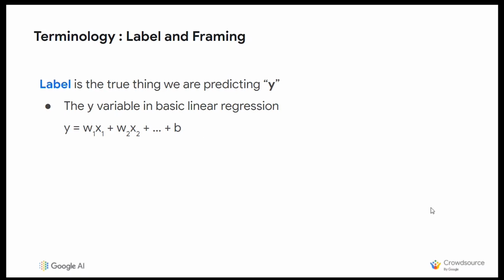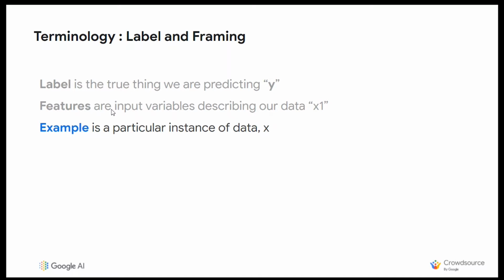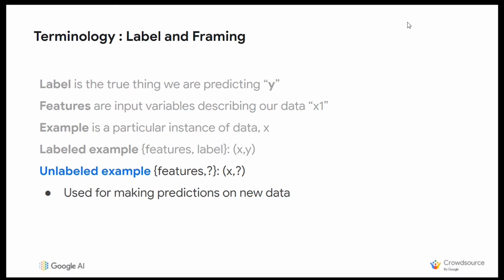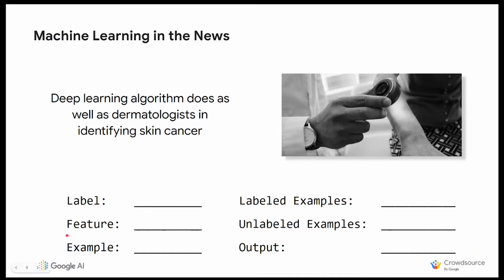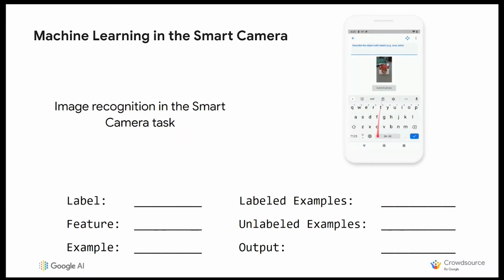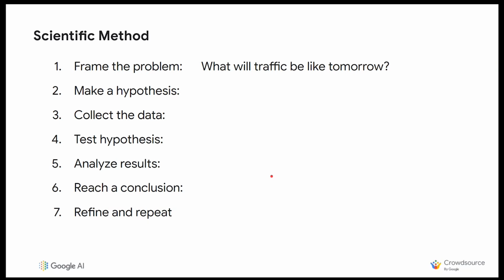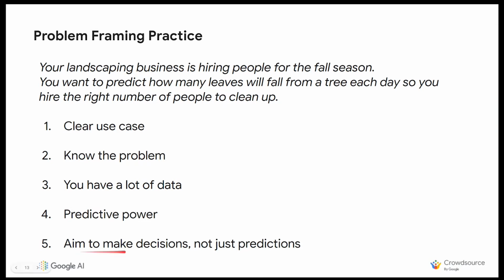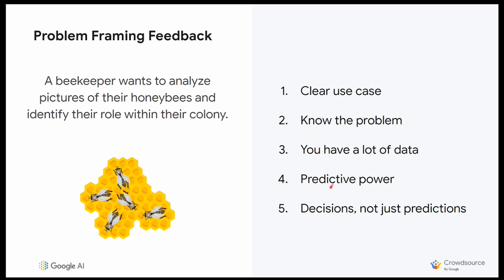Explore ML with Crowdsource | Problem framing - Session 5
GDSC in collaboration with Crowdsource is back with the fifth and the last session of the Explore ML series. In this session, we will be exploring some of the advanced concepts more thoroughly. Join in to delve deeper into the world of Machine Learning. GDSC is back again with the fifth session of the Explore ML series. In this session, we will be exploring some of the advanced concepts more thoroughly. Join us to dive deeper into Machine Learning.

Learning objectives of Session 5 -

1. Recap of the previous sessions
2. Label and Framing
3. Label Framing Activity
4. Scientific Method of ML
5. Q&A

Timestamps:
00:00 - Introduction
00:23 - Recap of Previous Sessions
01:59 - Label
06:45 - Features
08:58 - Example
10:35 - Labeled example
14:15 - Unlabeled example
15:21 - Model
17:35 - Label Framing Activity
19:14 - Machine Learning in News
22:28 - Machine Learning in the Smart Camera
25:19 - Machine Learning in the translation task
29:52 - Scientific Method
32:43 - Problem Framing Practice
32:43 - Problem 1
38:26 - Problem 2
42:44 - Problem 3
52:51 - Closing Discussion